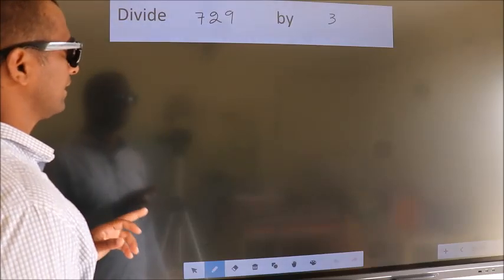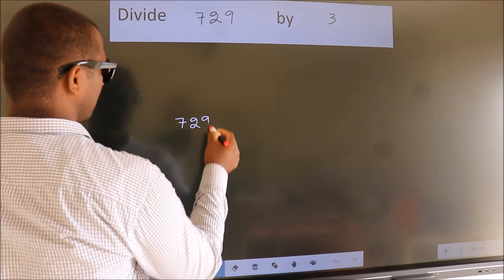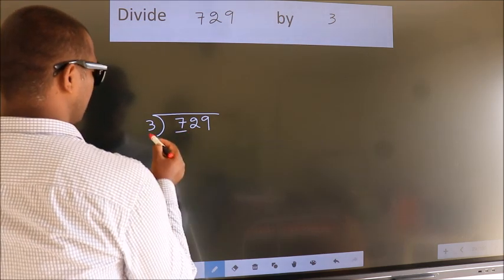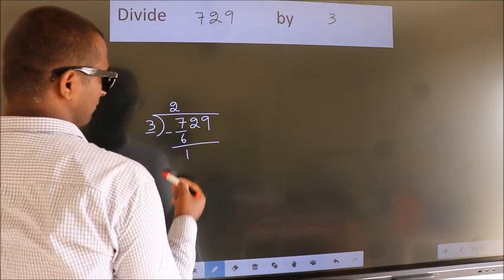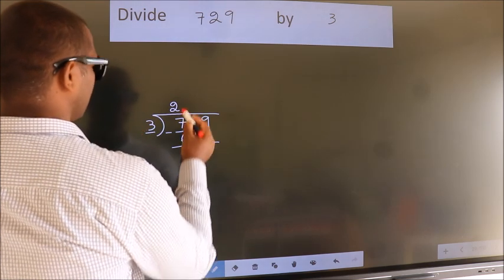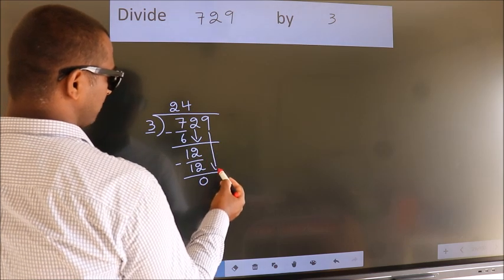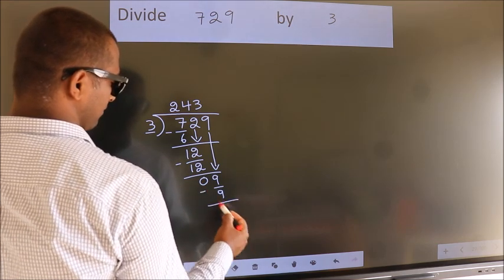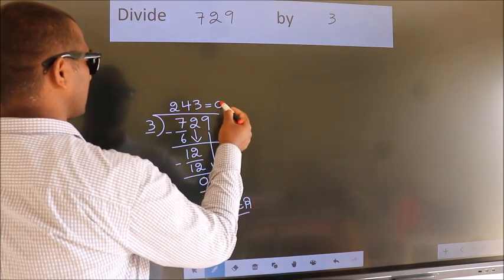Divide 729 by 3